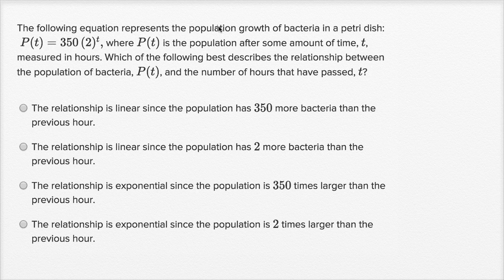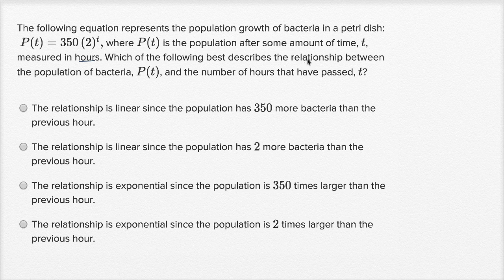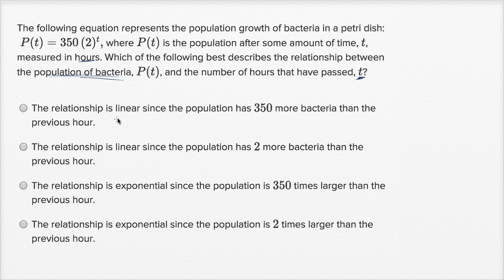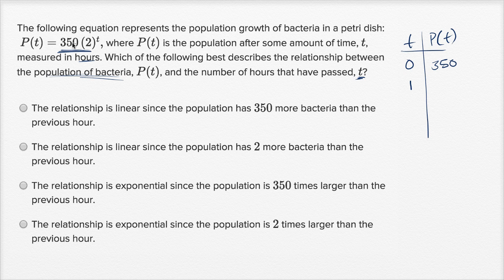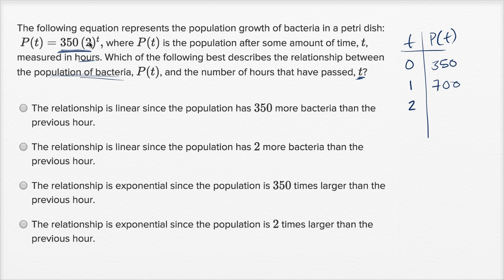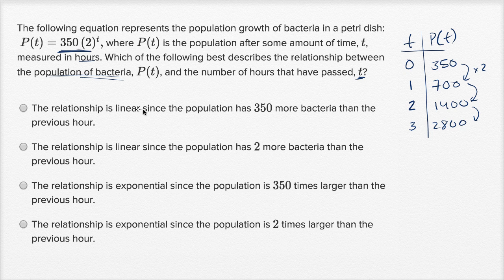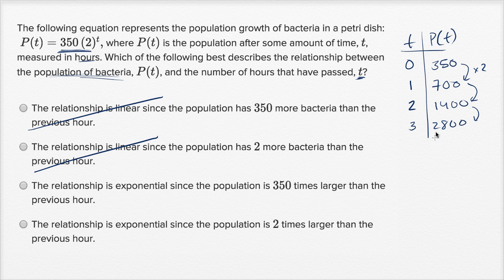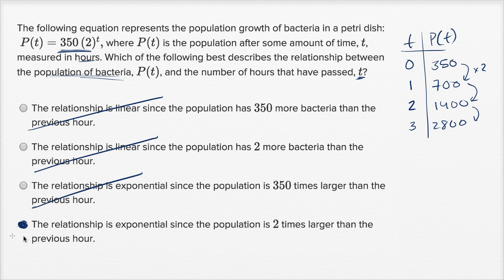Linear and exponential growth — Basic example | Math | New SAT | Khan Academy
Watch Sal work through a basic Linear and exponential growth problem.